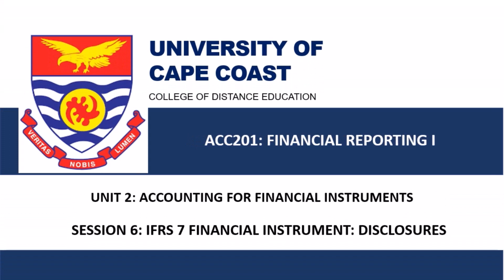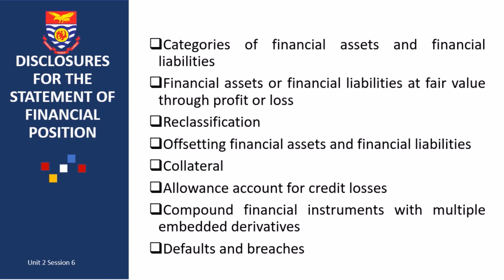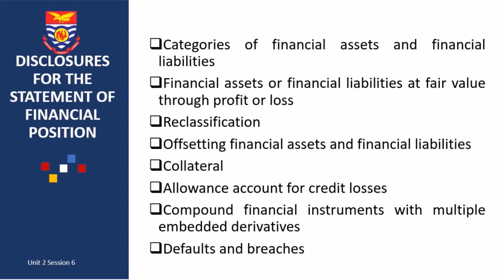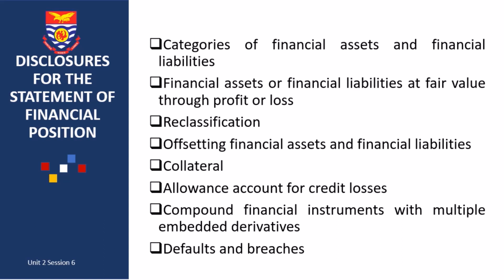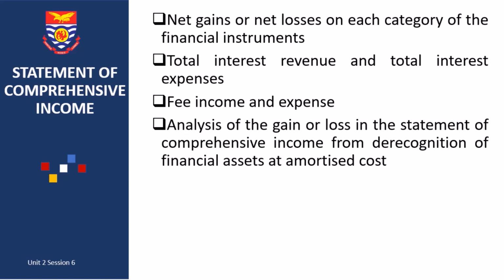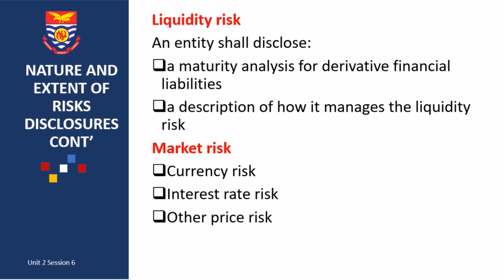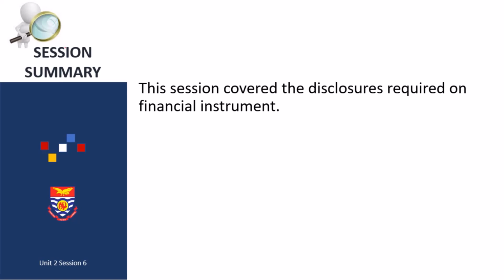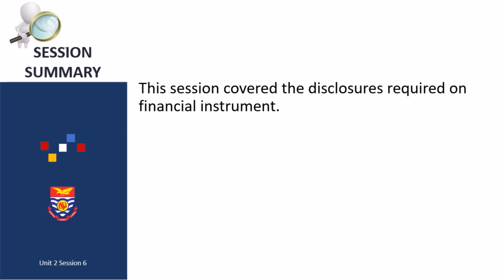financial reporting I Unit 2 Session 6